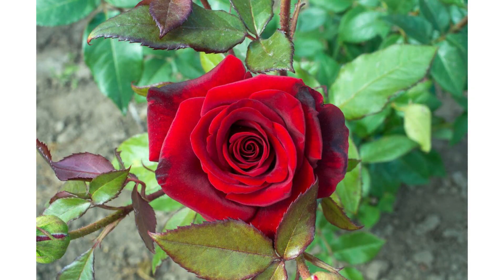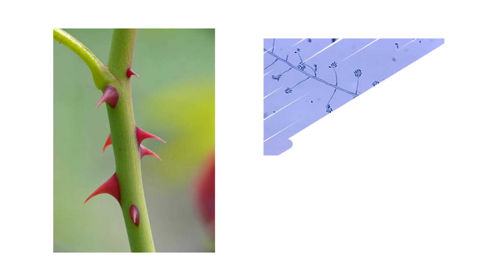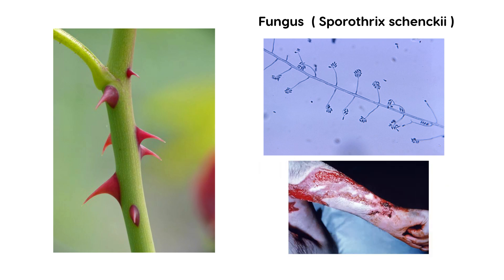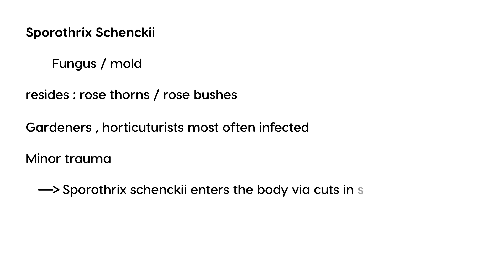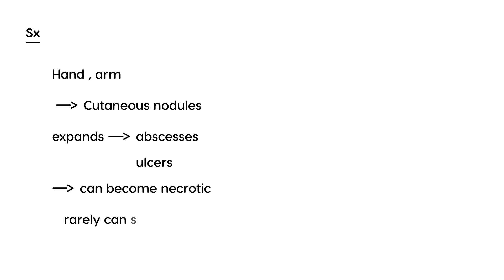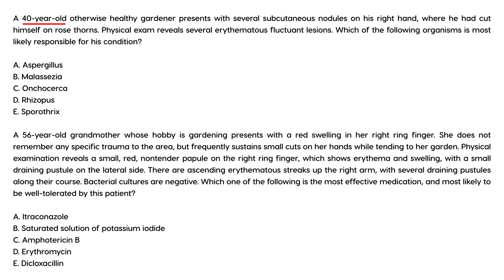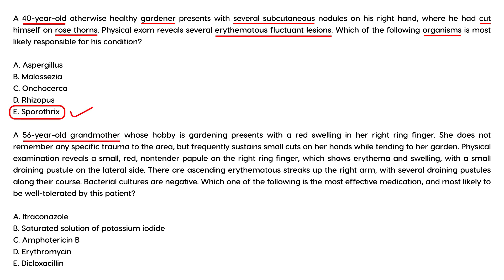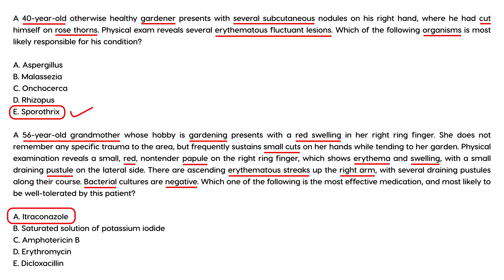Sporotrichosis (Rose Gardener's Disease): Symptoms, Diagnosis & Treatment | CanadaQBank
In this video, we dive deep into Sporotrichosis, a fungal infection caused by Sporothrix schenckii. Learn about its symptoms, diagnosis, treatment options, and how to manage this condition effectively. Plus, we’ll walk you through clinical vignettes to help you apply this knowledge in real-world scenarios.

What You’ll Learn in This Video:

What is Sporotrichosis, and how is it caused by Sporothrix schenckii?
Common symptoms: Nodular lesions, ulcerations, and lymphocutaneous spread.
How to diagnose Sporotrichosis (culture, histopathology, and differential diagnosis).
Treatment options: Antifungal medications like itraconazole and potassium iodide.
Clinical vignettes to test your knowledge and application skills.
Stay updated with medical insights, exam prep tips, and high-yield content from CanadaQBank. Your support helps us create more free resources for medical students and professionals worldwide!